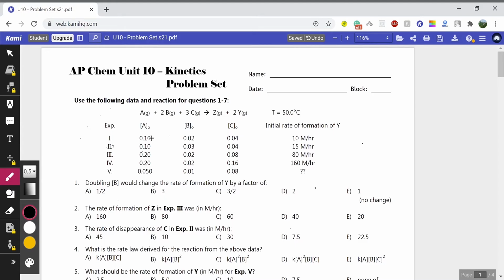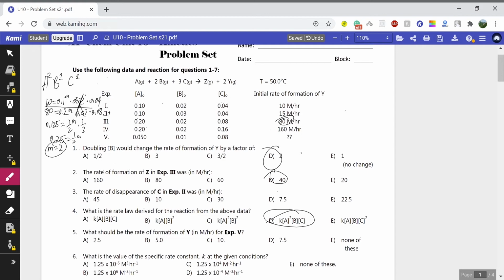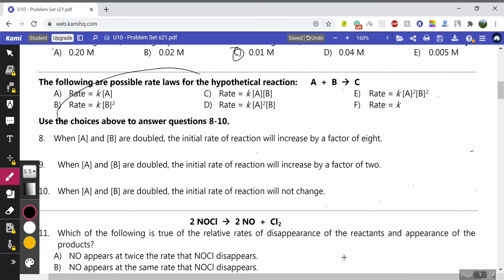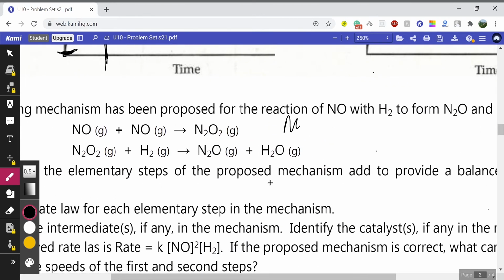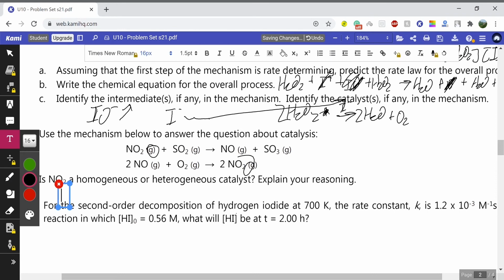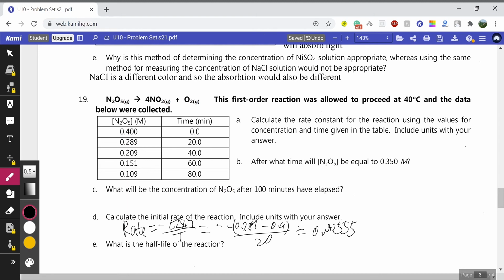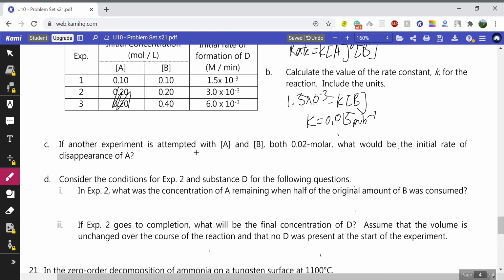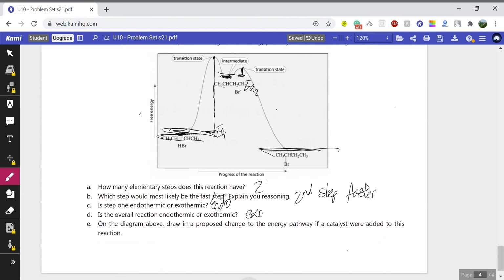U10V17 Unit 10 Problem Set (Study Guide) Walk through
Hi! In this video, I'll do the whole problem set for our unit 10.

Note: Number 21 is a 0th order reaction, and I used the wrong formula to find half life. You should use [NH3]/2k, which will get you an answer of 1.85 hours.